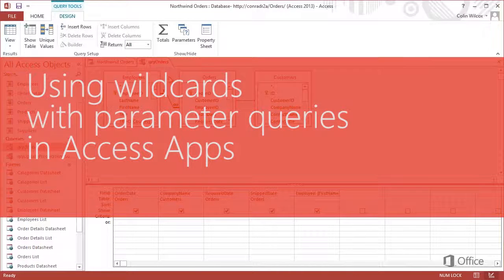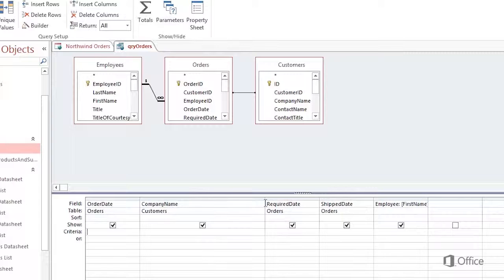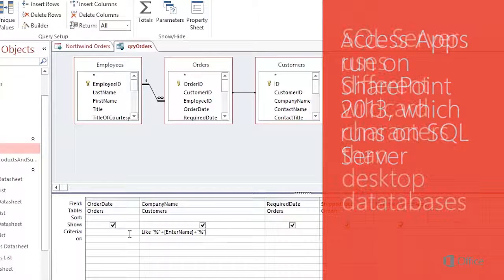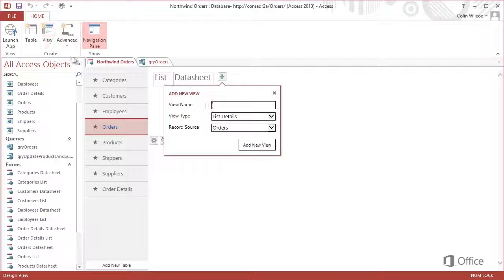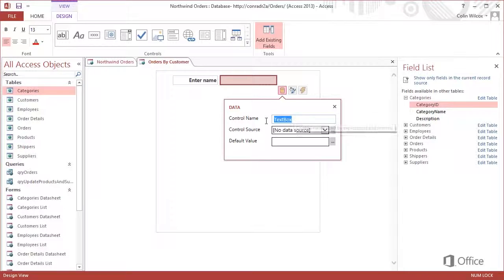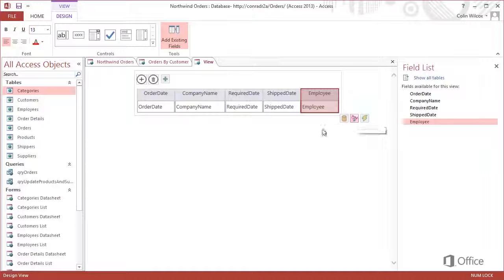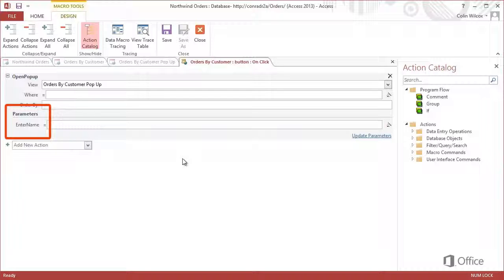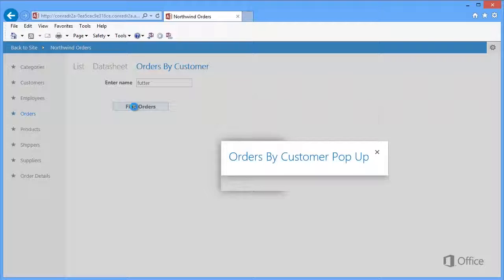Chap 09 05 Using wildcards with parameter queries in access apps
Using wildcards with parameter queries in access apps